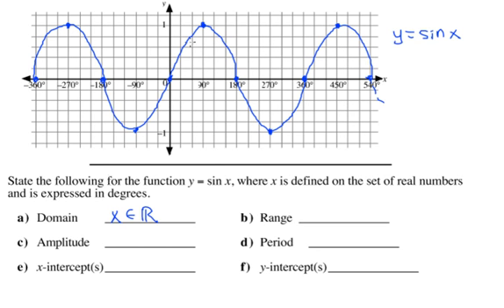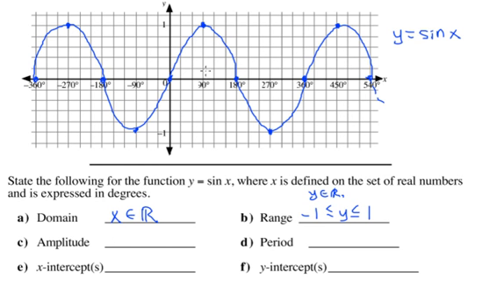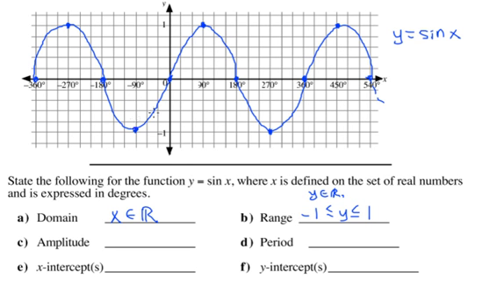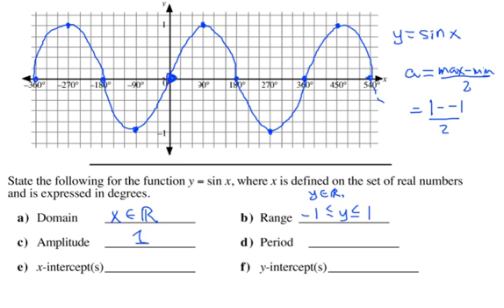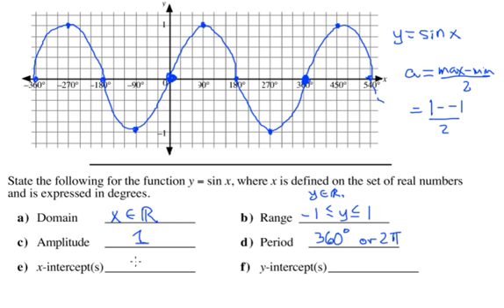5 544 2